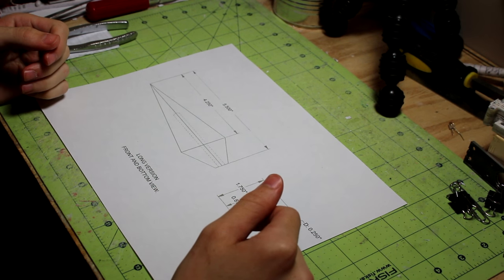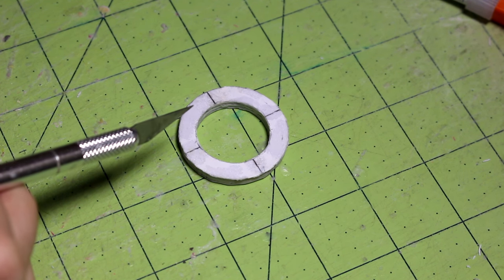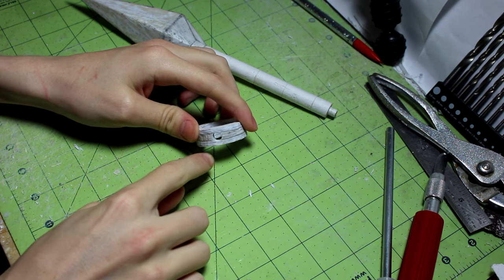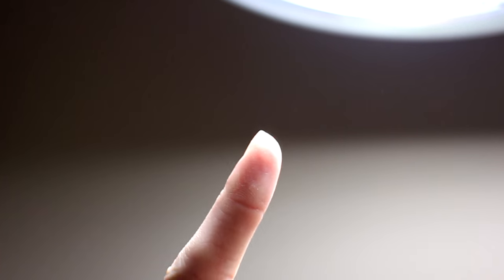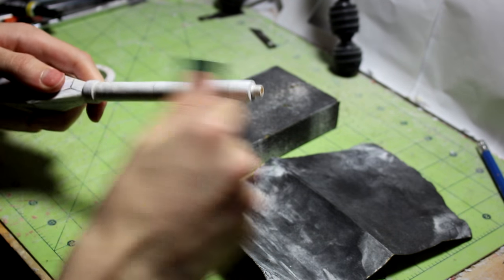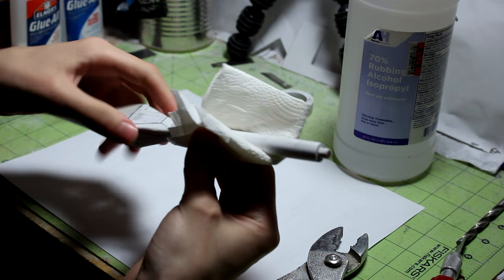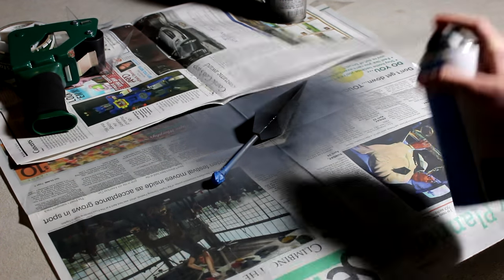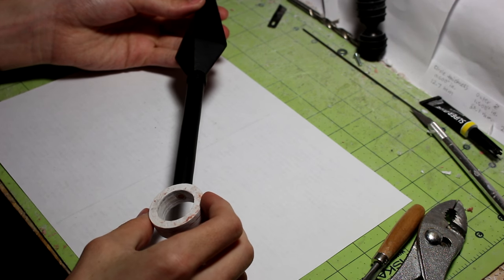Polishing & Some Painting - How To Build The Hardened Paper Kunai Part 4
In this video, we will polish the surface of the blade, handle, and circular shape. We will also begin the painting process. The circular shape will be painted in the next video, because we need to round it off first.